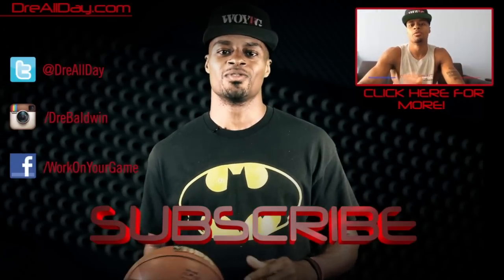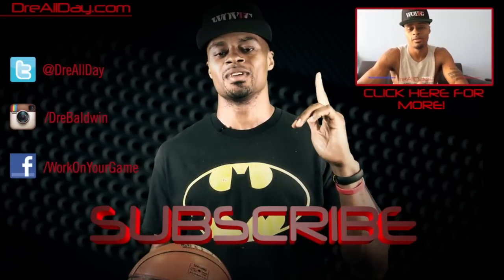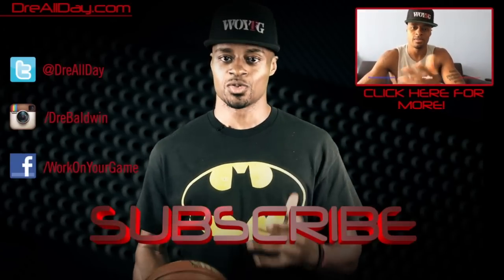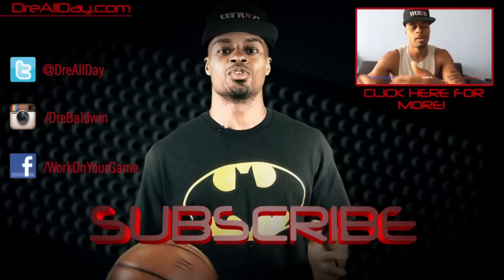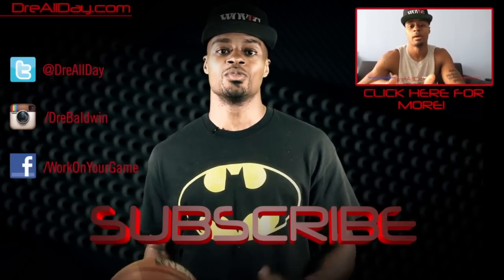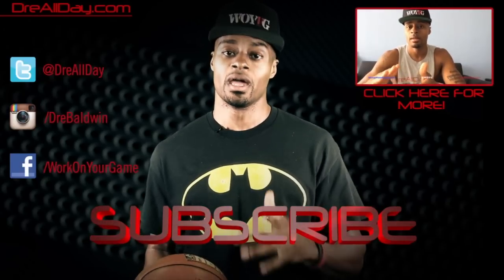Kyrie Irving In & Out-Windshield Back-Thru Jumpshot | Dre Baldwin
Dre Baldwin talks about Kyrie Irving In & Out-Windshield Back-Thru Jumpshot